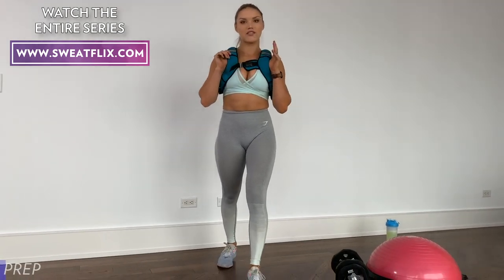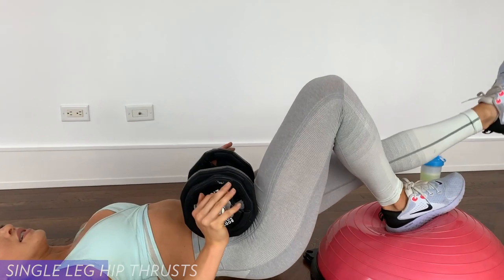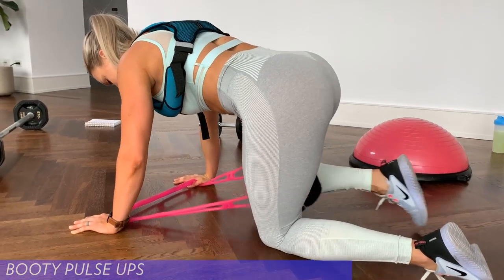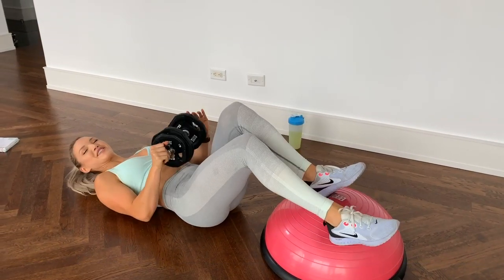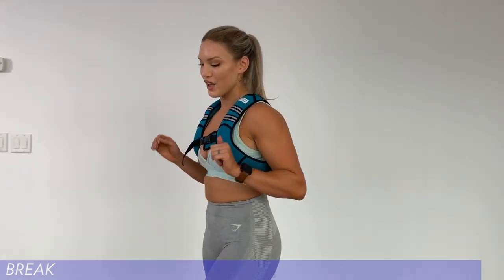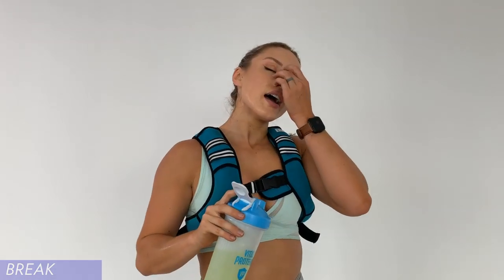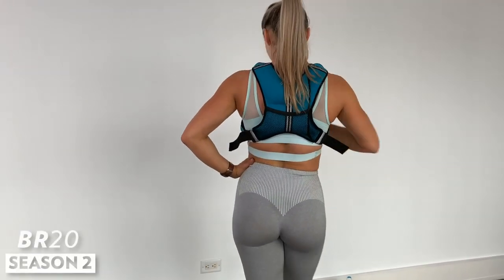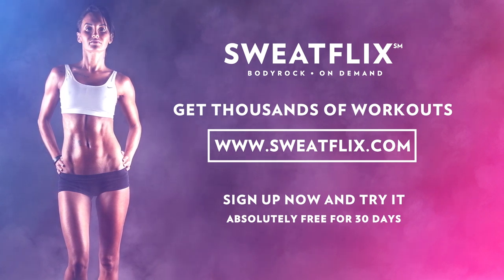Learn the FOUR Best Butt Exercises for Beginners!